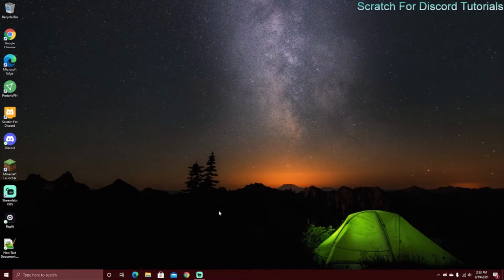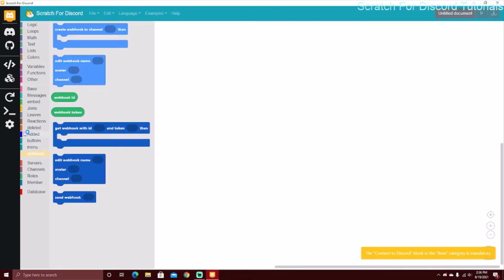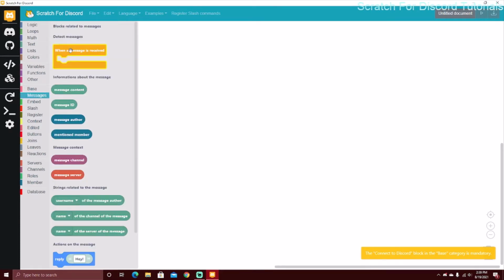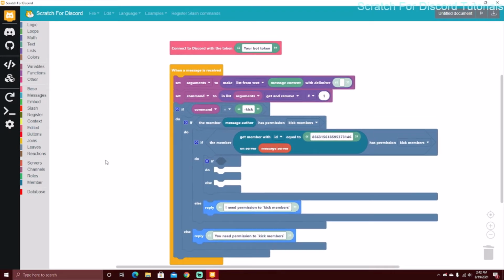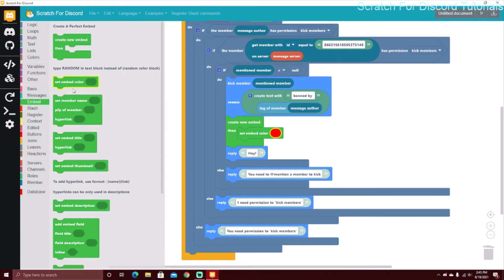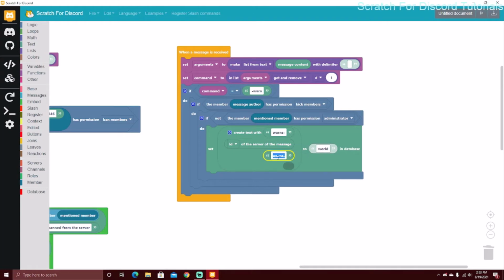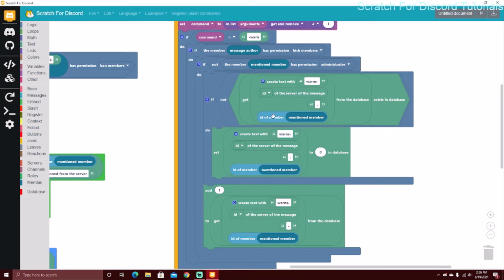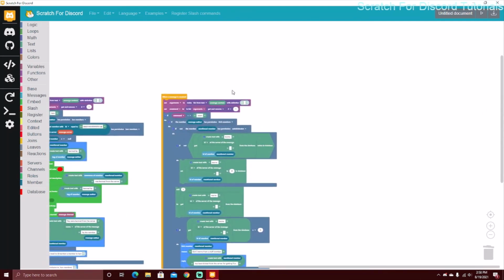Moderation Commands Scratch For Discord | Kick Ban Warn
In this video I teach you how to make kick, ban, and warn commands without coding using a software called Scratch For Discord. There are more tutorials on my channel and others coming soon so make sure to check them out!

change the 425 in the URL to make it another preview like 371 or 437